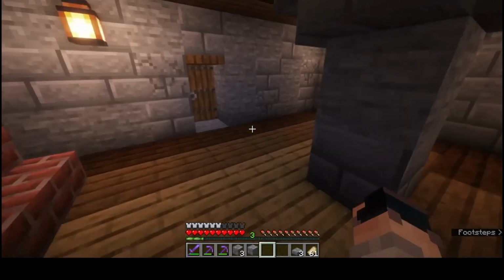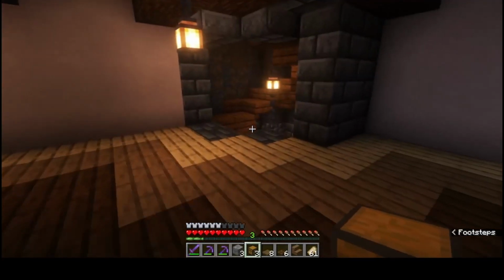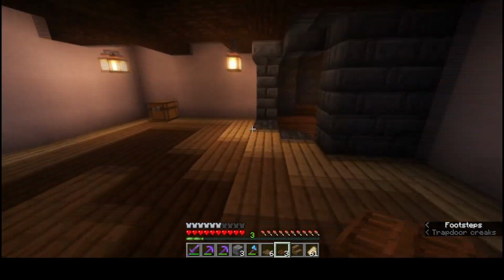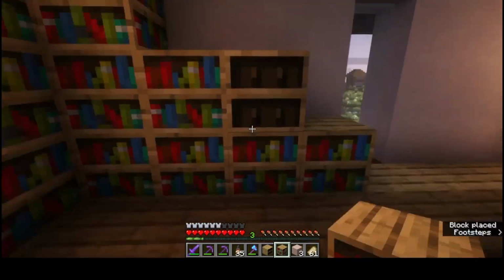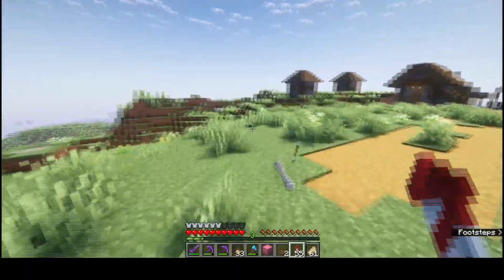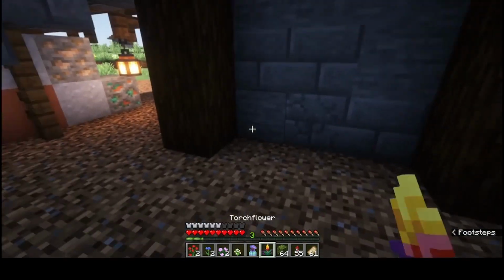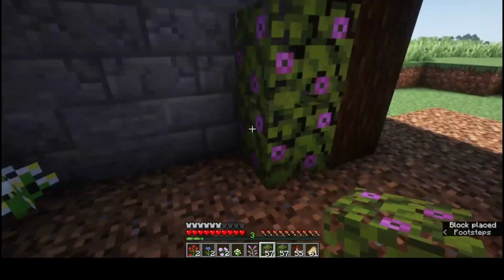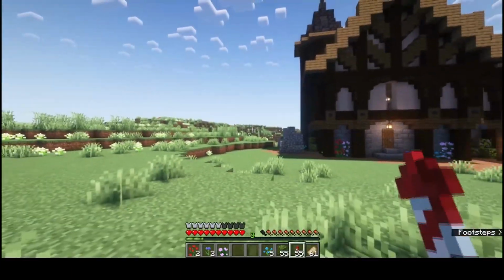Minecraft Let's Play EP: 43- Interiors And Exteriors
In today's episode we work on the interior of the mason's house as well as some of the exterior. We also get started on making this village more functional and prep some areas for future projects.